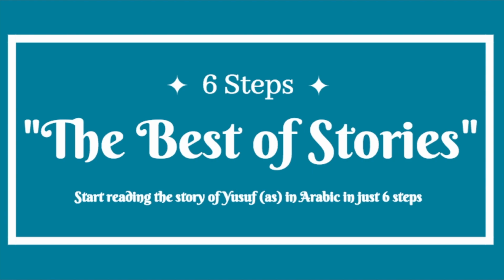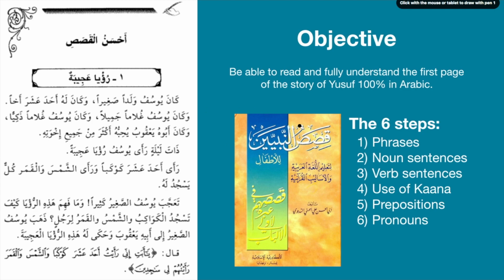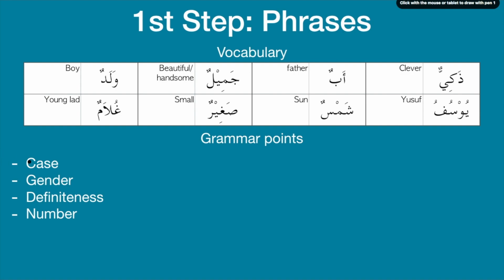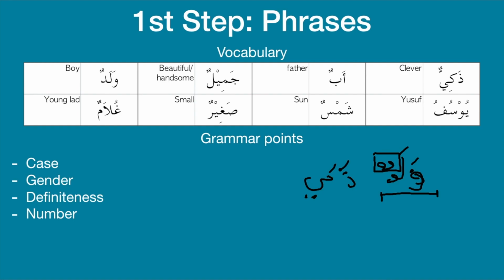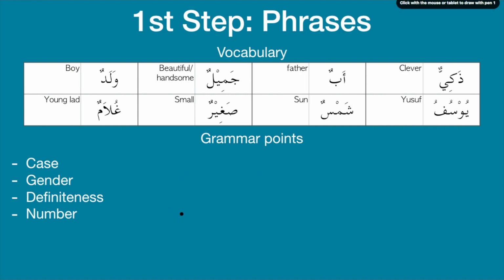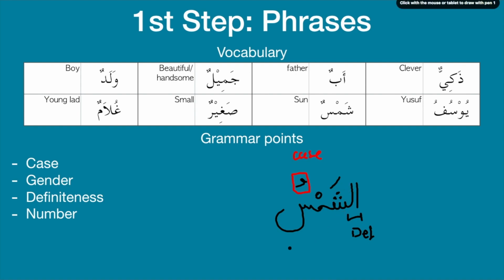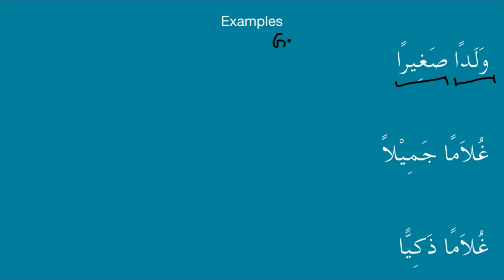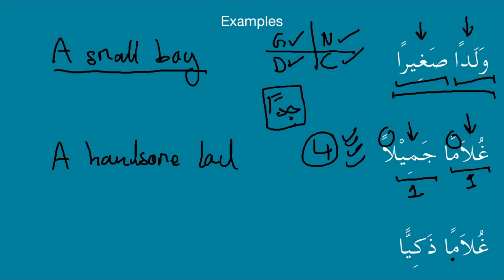STEP 1 - EXCLUSIVE FREE COURSE (PRIVATE)